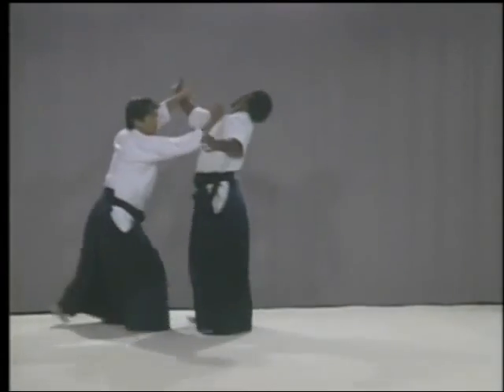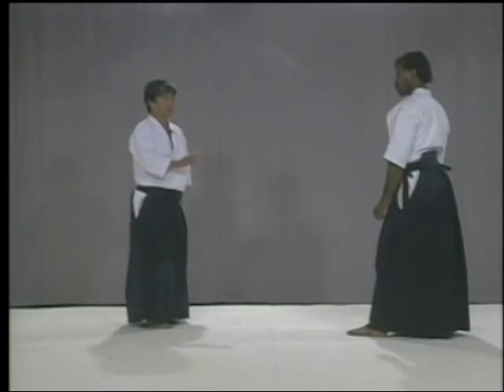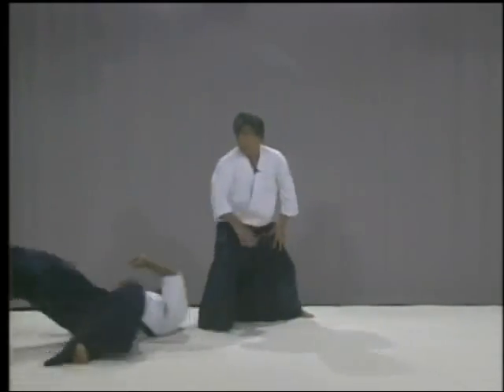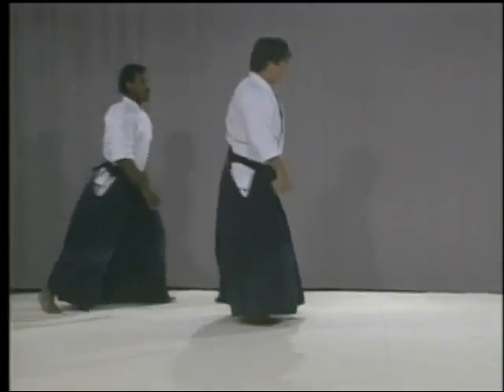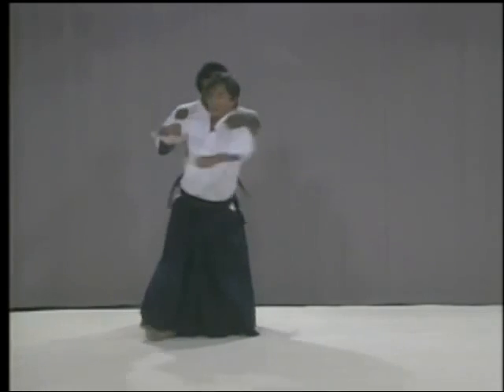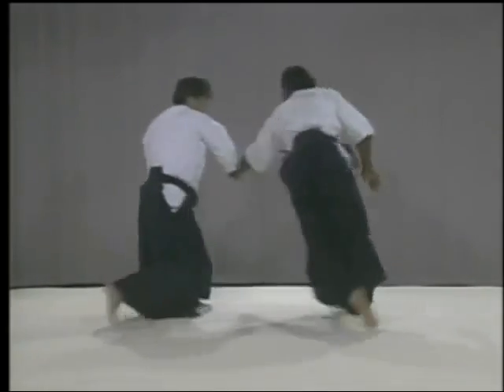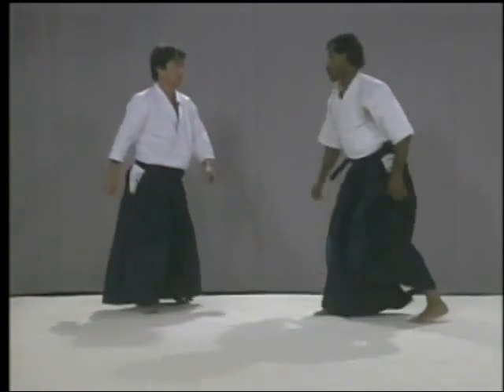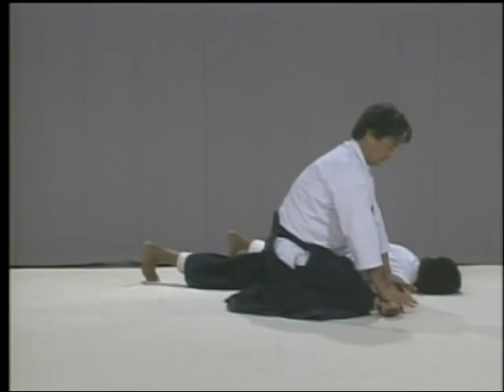4th Kyu Techniques p-1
4th Kyu Techniques p-1